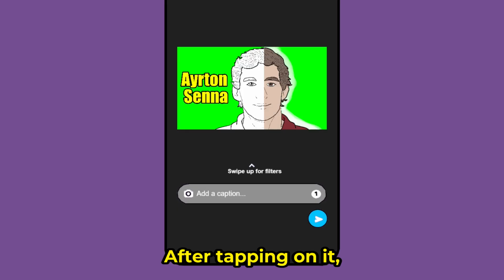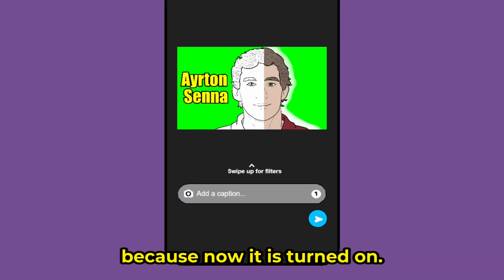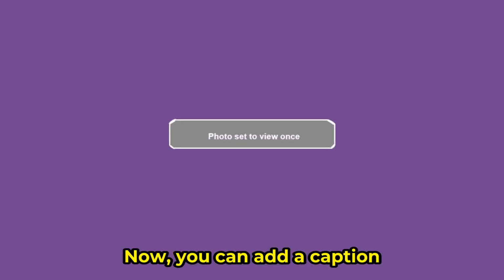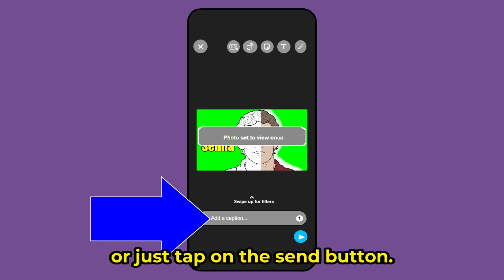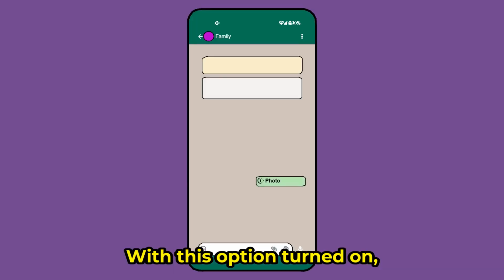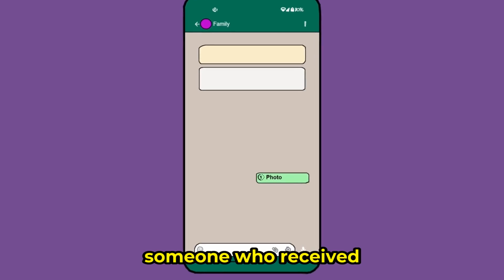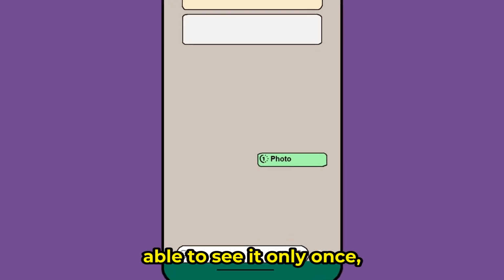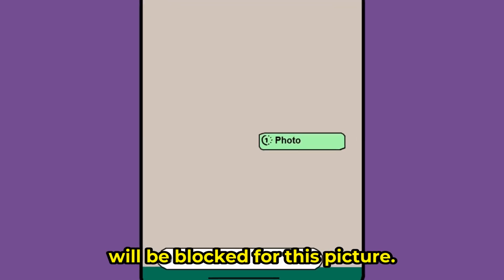How to Block Screenshots on Whatsapp on Android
Discover how to secure your media by blocking screenshots on WhatsApp for Android. This step-by-step tutorial teaches you how to use the "View Once" feature so the recipient can only see your picture one time, completely disabling their ability to take a screenshot or save the file.

Timestamps
00:00 - How to Block Screenshots on WhatsApp Android
00:07 - Open Chat & Access Camera or Gallery
00:23 - The Secret "View Once" Icon Explained
00:40 - How to Activate the Block Screenshot Feature
00:56 - What Happens When You Send a View Once Photo
01:09 - Subscribe for More WhatsApp Tips!